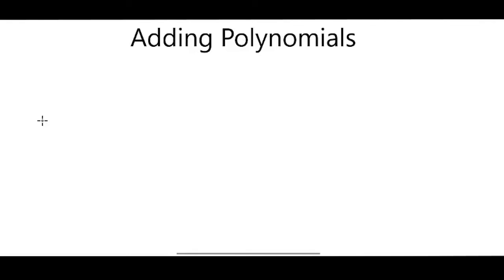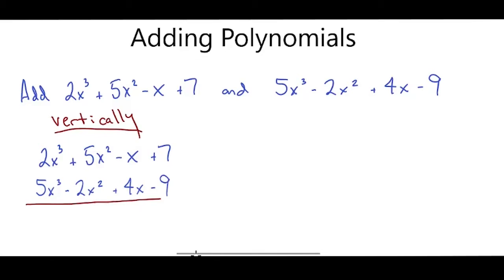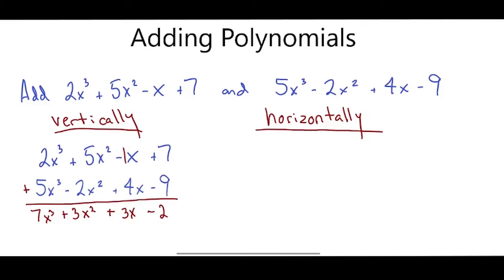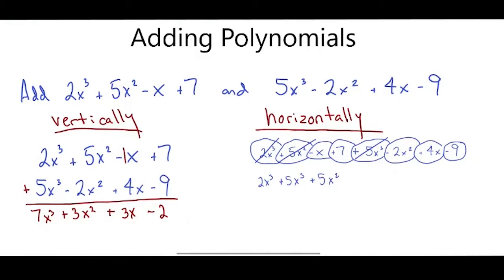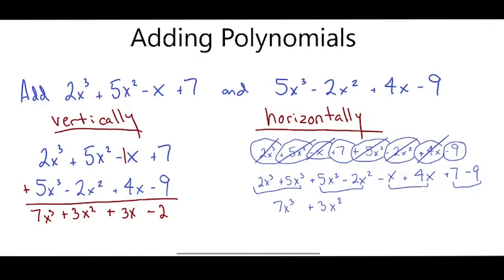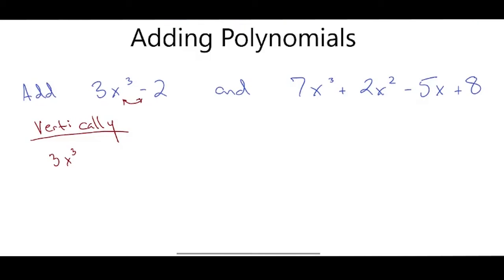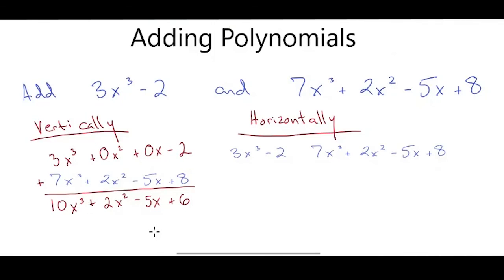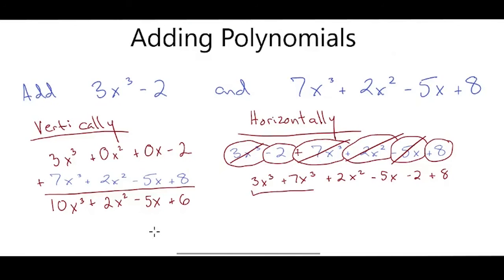Alg2 6•3 Adding Polynomials